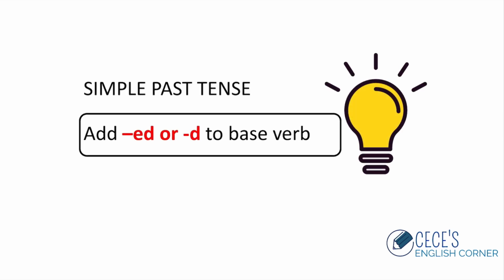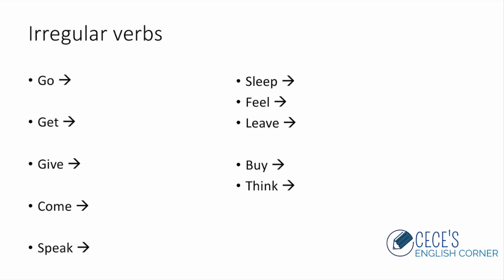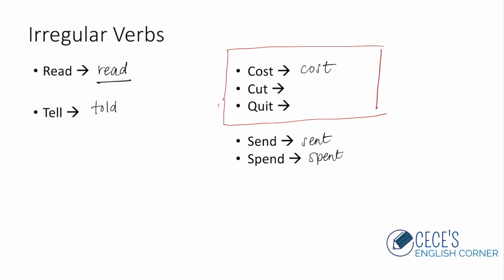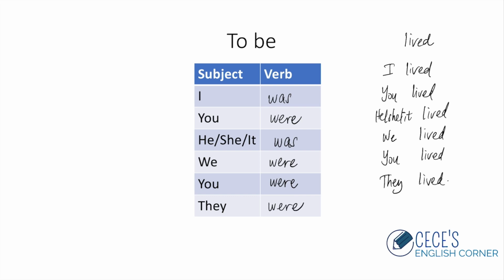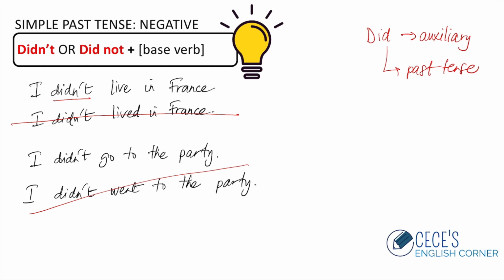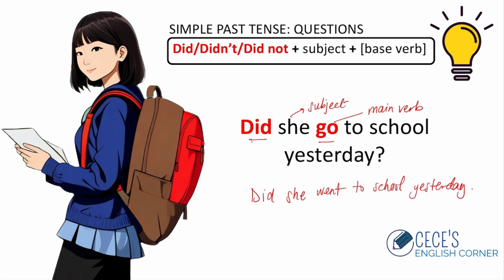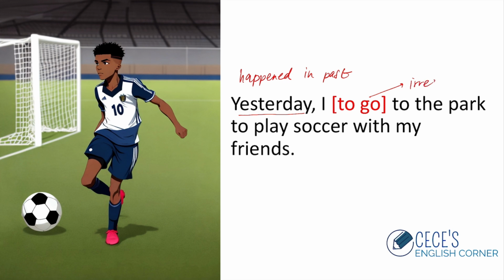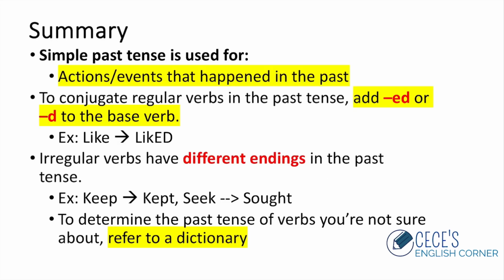How to Use the Simple Past Tense (For Beginners)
The simple past tense is important for speaking and writing in English. In this grammar video, we will learn how to use the simple past tense. We will also discuss irregular and regular verbs. As always, there will be practice questions at the end and a summary of the video lesson available as a pdf.

0:00 - Introduction
0:40 - Regular verbs
1:40 - Irregular verbs
4:25 - Past tense of "to be"
5:30 - Negative statements in simple past tense
6:40 - "To be" simple past tense negative
7:00 - Questions in past tense
8:33 - Practice Questions
10:40 - Summary